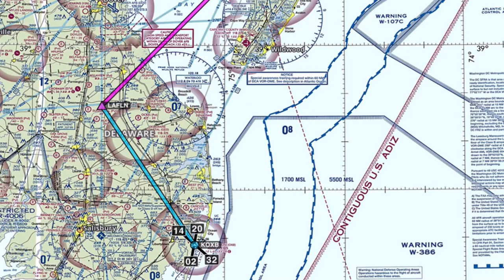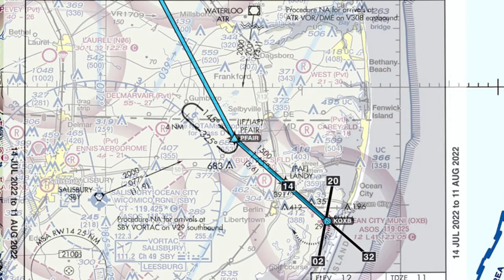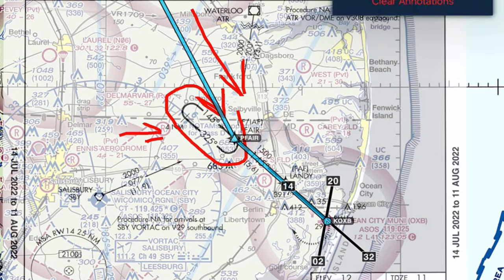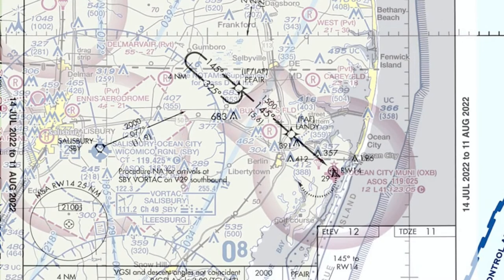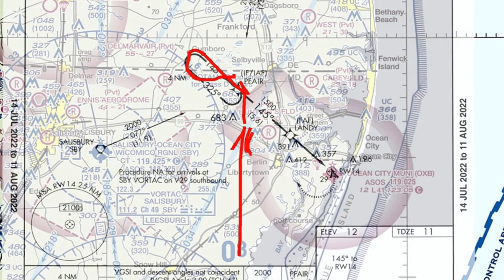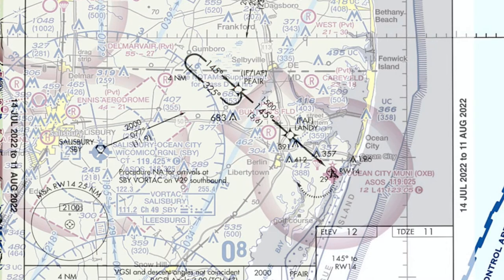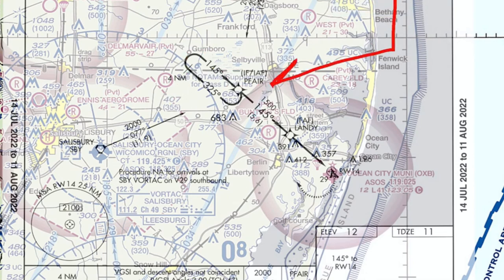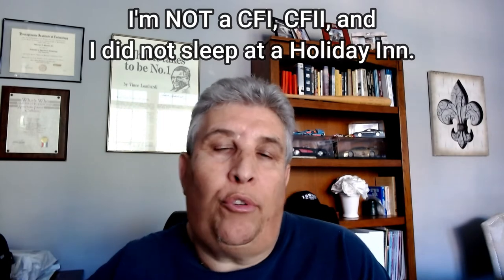Hold Entries, Keeping it Simple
After reading through the flying forums I was motivated to put out a quick video on hold entries.  My instrument instructor always said keep it simple, use the tools you have. It was easier for me to visualize the entry then use a pencil or whatever object to divide up the DG to figure what slice of the entry pie applies.  Just my take, it's what worked for me, hope it helps you.